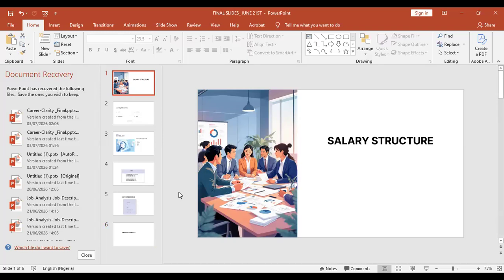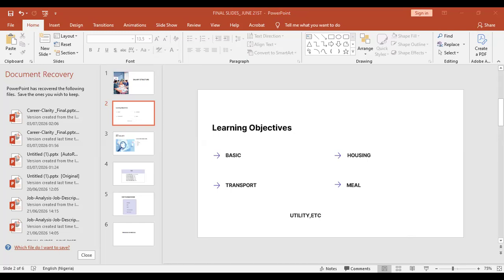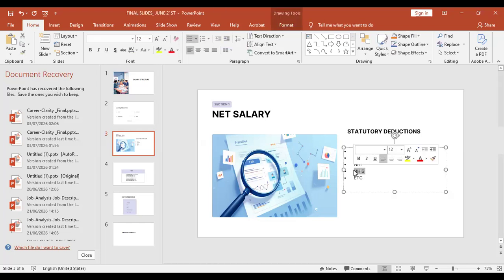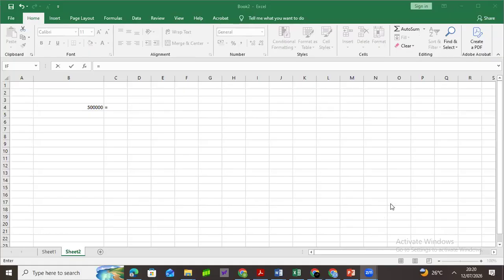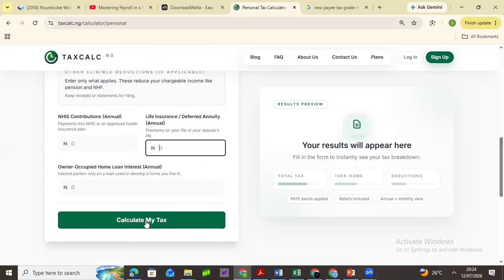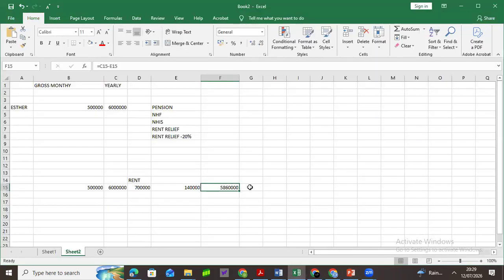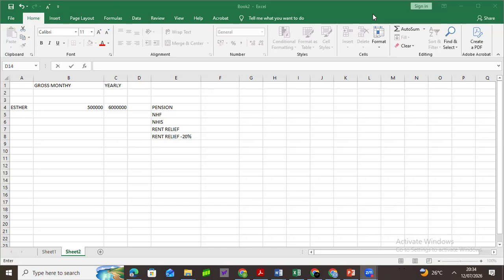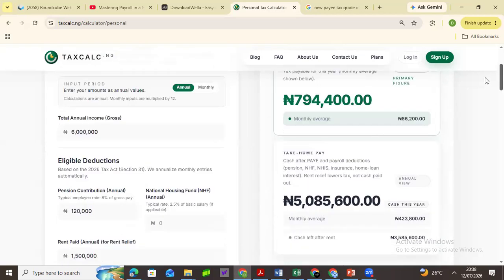PAYE TAX CALCULATION PART 1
This video is an HR Training session demonstrating recruitment process using sample/dummy data.